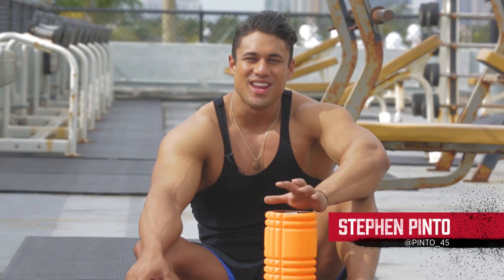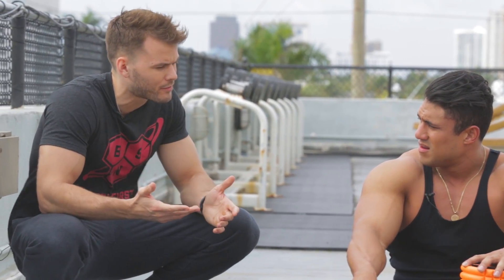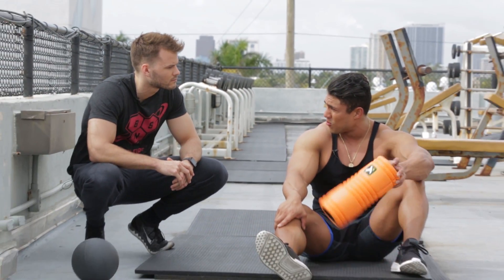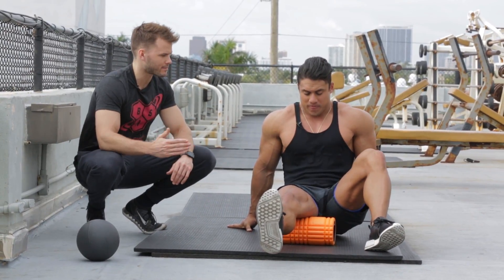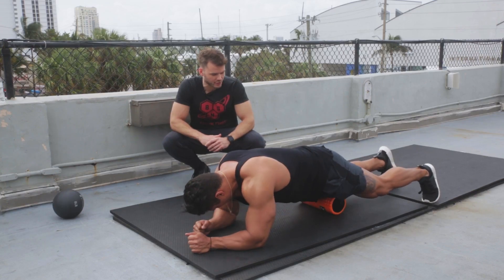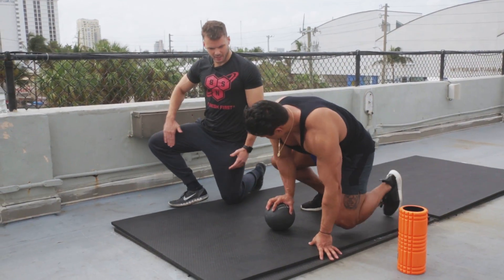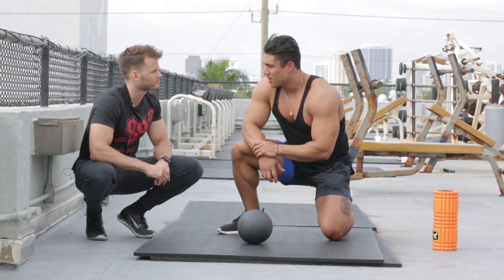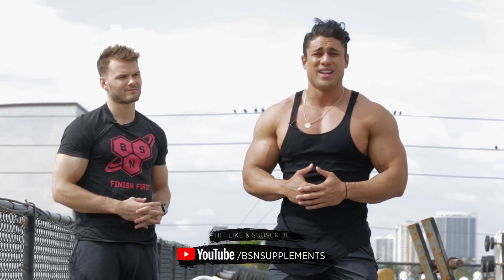Hack My Training - Foam Rolling Misconceptions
Get your roll on and level up your routine with these game-changing foam rolling hacks from Dr. Kip Thorstenson (DPT, CSCS) and Stephen Pinto (IFBB PRO). Foam rolling hacks: controlled movements, adding a medicine ball, and proper duration.